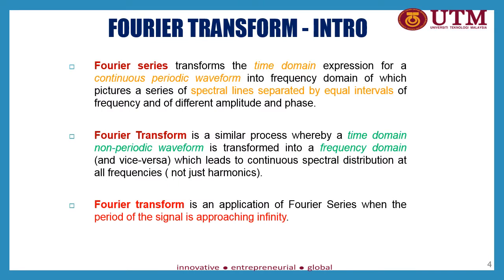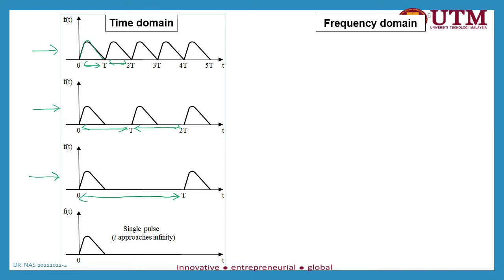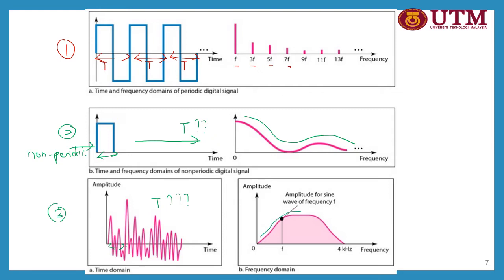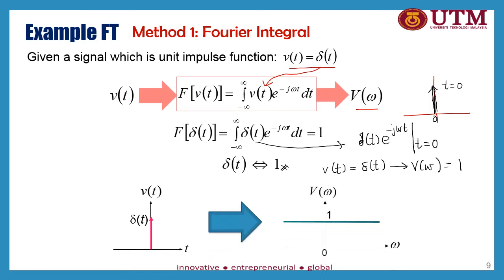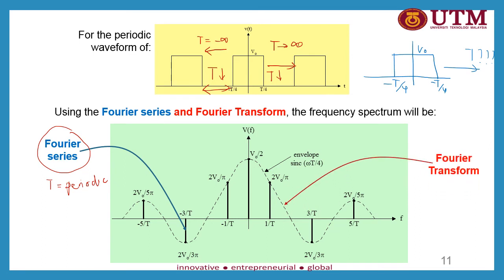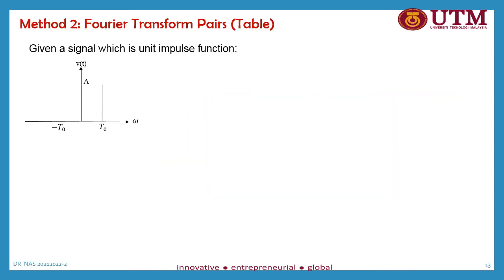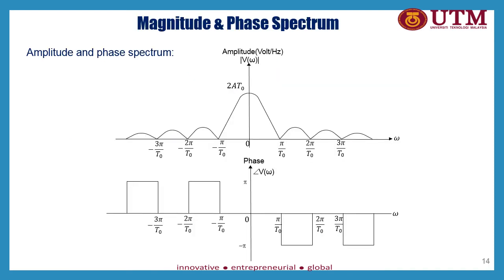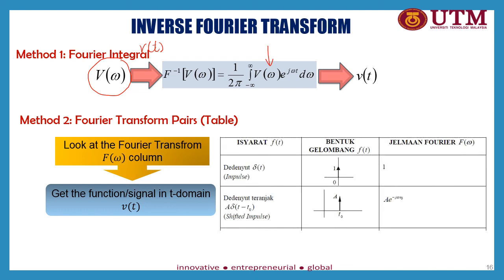CHAPTER 3 - 1 - FOURIER TRANSFORM INTRO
FT Intro